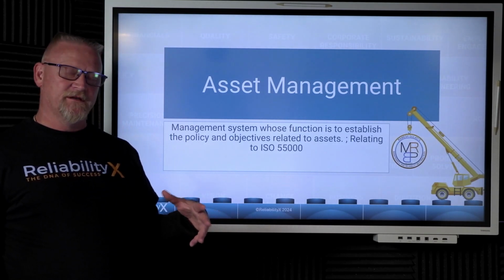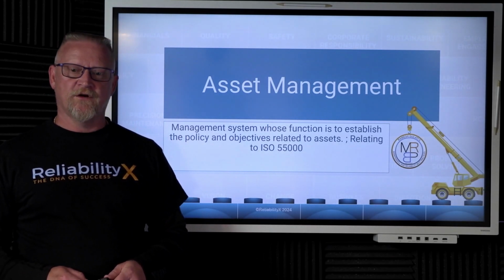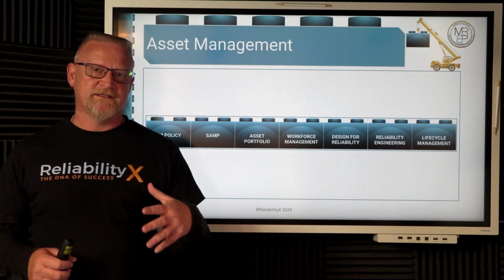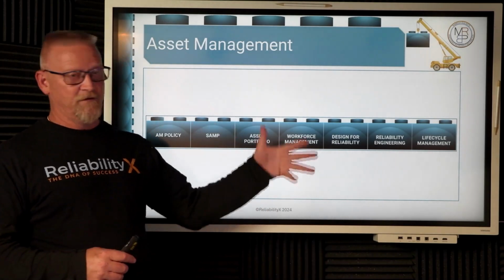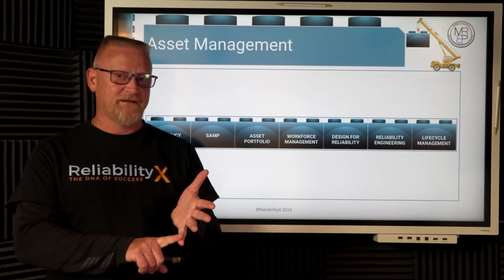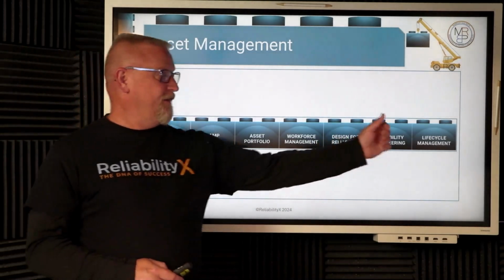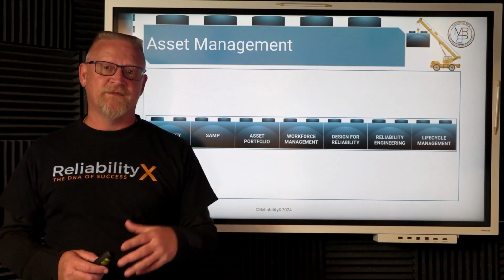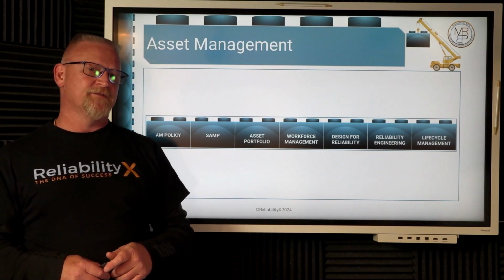The MRBP Framework: Asset Management Domain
Dive into the intricacies of the Asset Management domain within Ramesh Gulati's renowned Maintenance and Reliability Best Practices (MRBP) Framework.